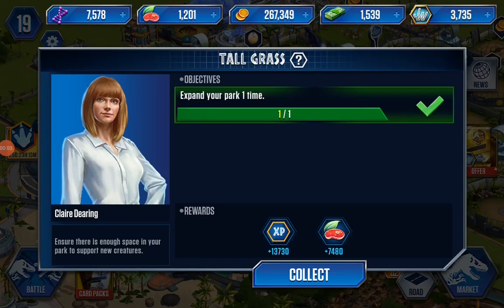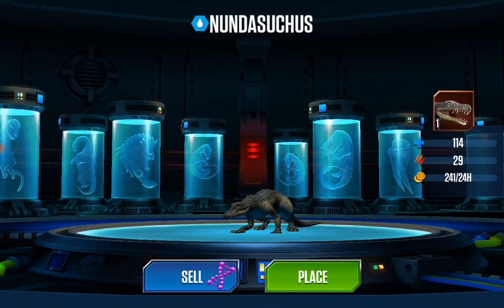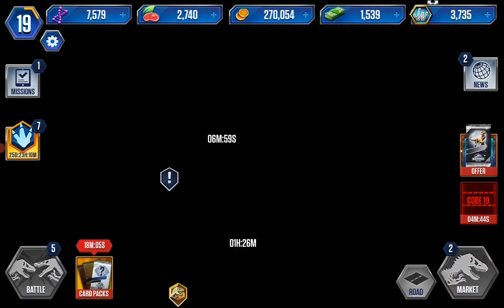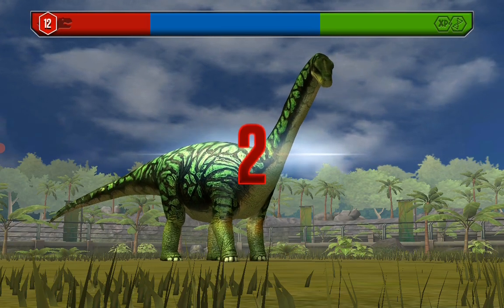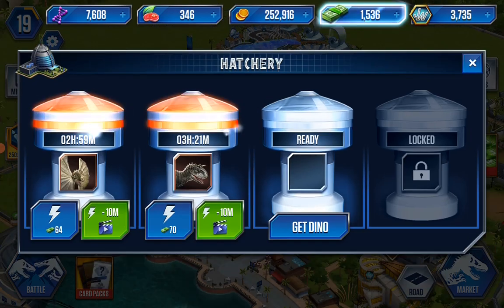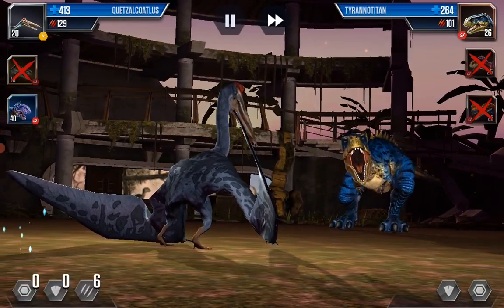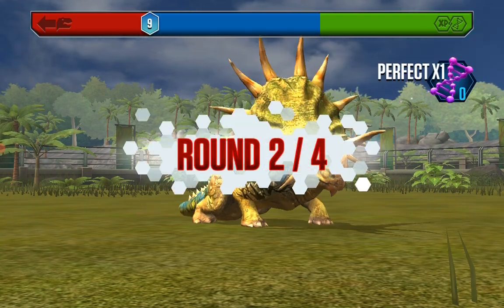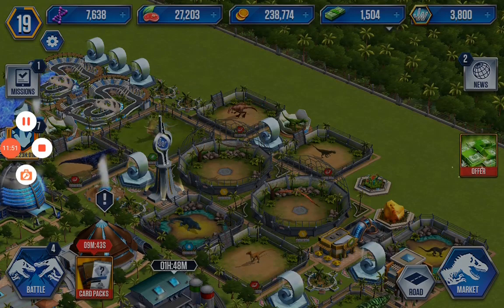The Ancient Amphibians. Jurassic World: The Game (Ep.12)